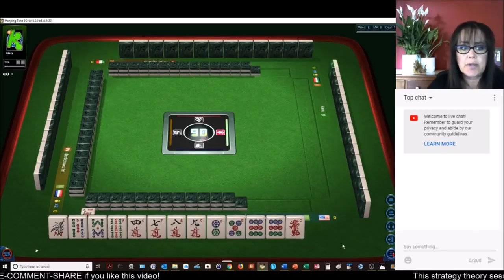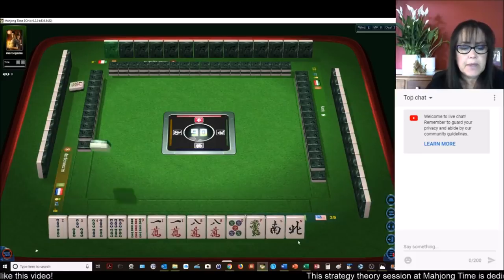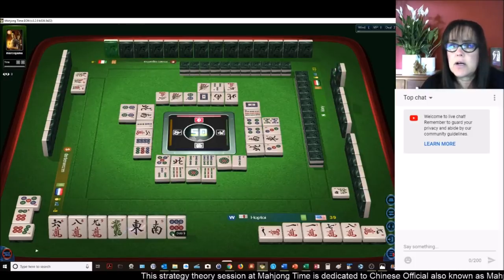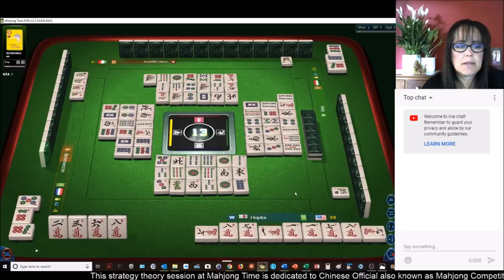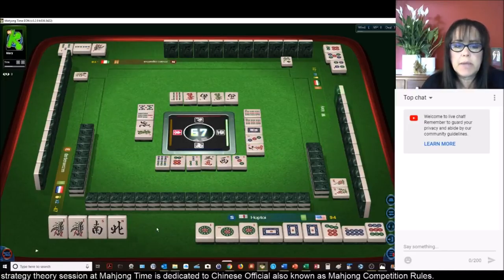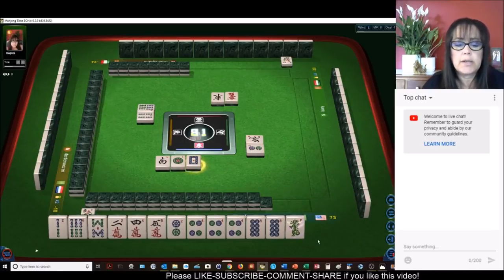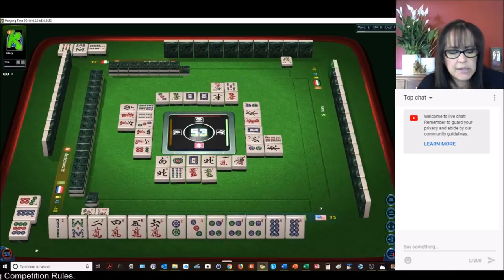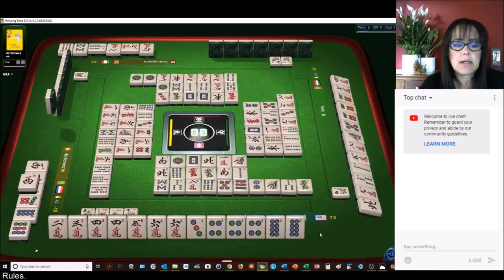Mahjong Competition Rules Strategy Theory 20190602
Michele Frizzell
Instructor, Author, Speaker